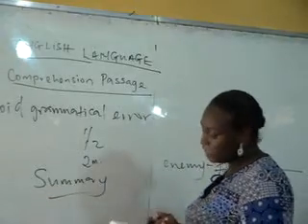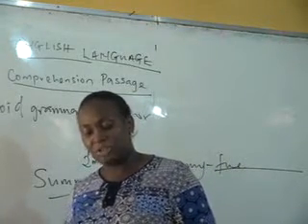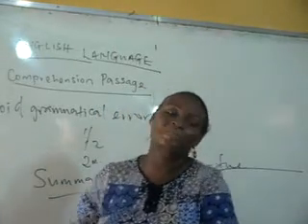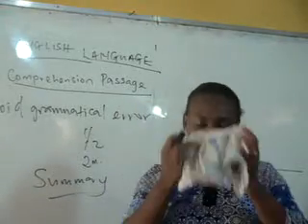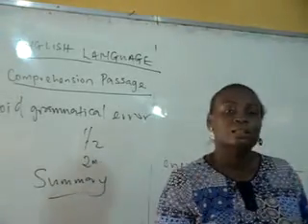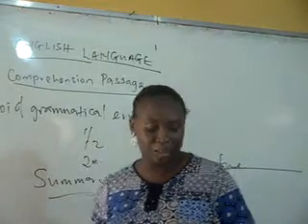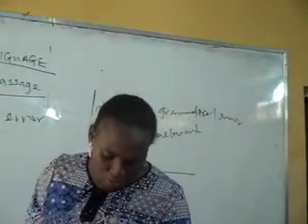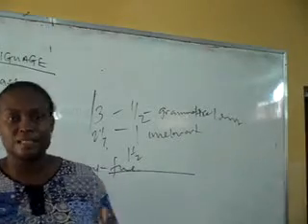COMPREHENSION & SUMMARY 2